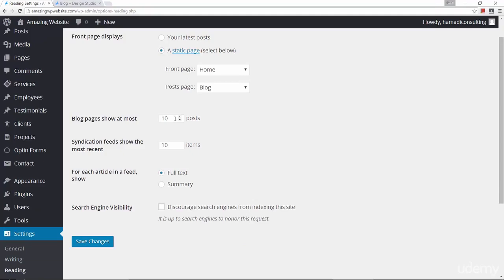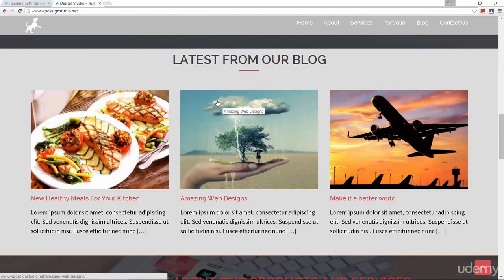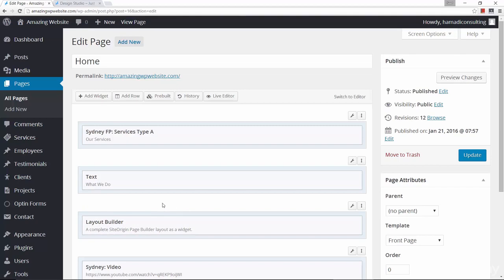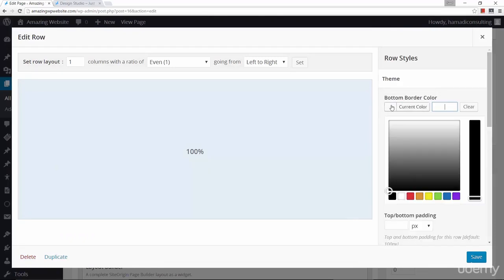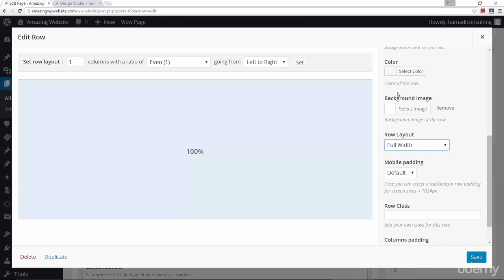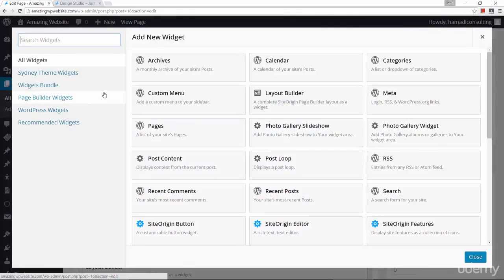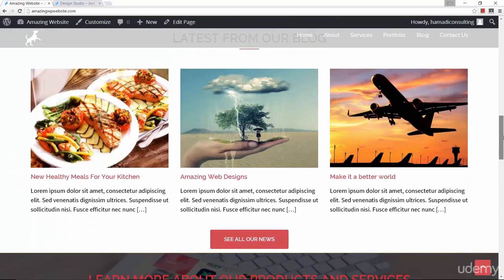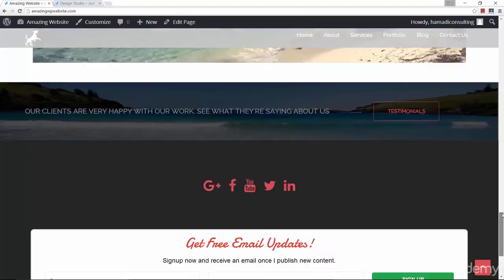How to Make a WordPress Website 2017 : Create the "Latest From Our Blog" section (Home Page)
Perfect for WordPress beginners. Easily create an amazing, professional website or blog. No programming skills needed!